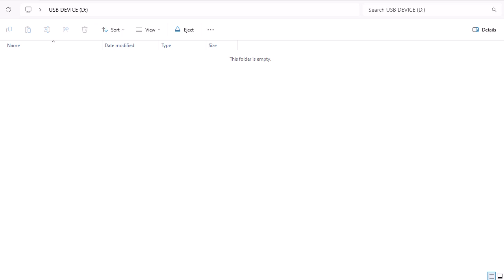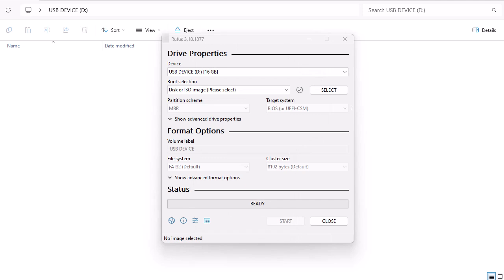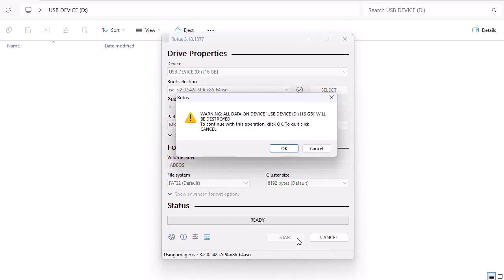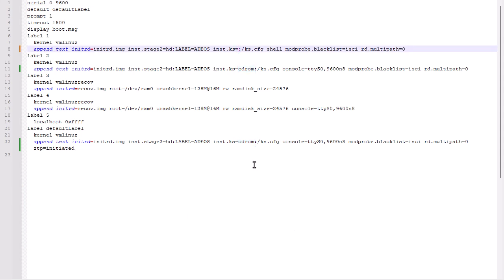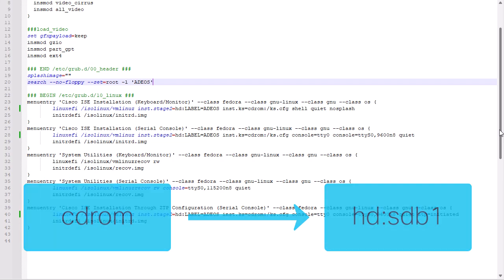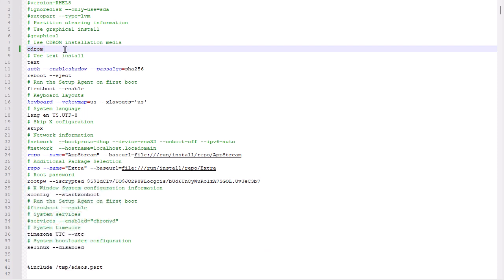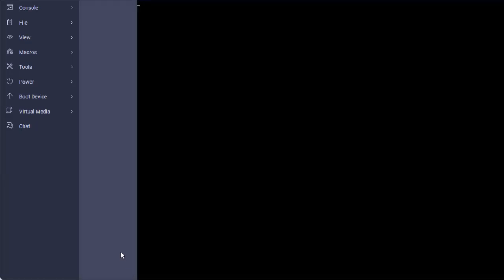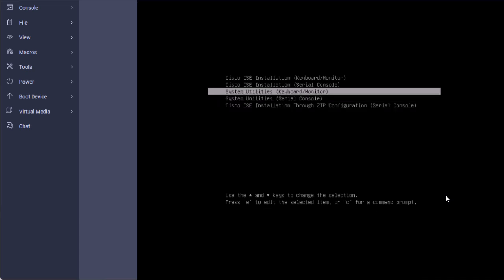How to Format USB for Installing Cisco ISE on SNS Appliance | Step-by-Step Guide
In this video, learn how to format a USB drive for installing Cisco Identity Services Engine (ISE) on a Cisco SNS Appliance. We’ll guide you through the step-by-step process to ensure a smooth installation of ISE, including the required tools and best practices for preparing your USB drive.

  What you’ll learn in this video:
  – How to properly format a USB drive for ISE installation on SNS appliances
  – The necessary steps and tools to prepare for a successful Cisco ISE deployment
  – Best practices for installing and configuring Cisco ISE on SNS appliances

 Discover how Cisco is transforming industries with cutting-edge technology and business-driven innovation. From identity management to secure network access, explore how digital transformation is reshaping the future of security and network management.